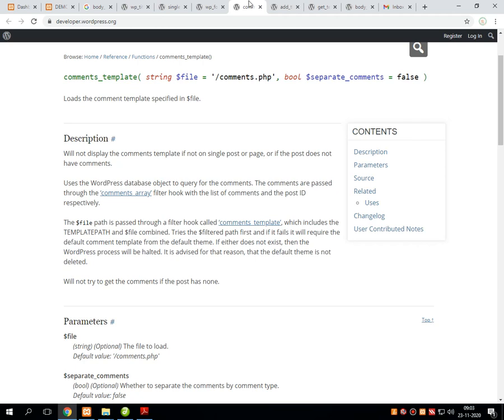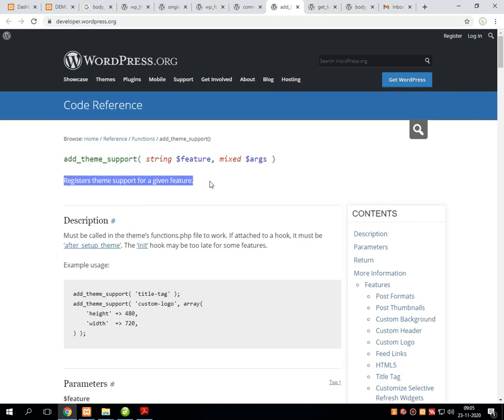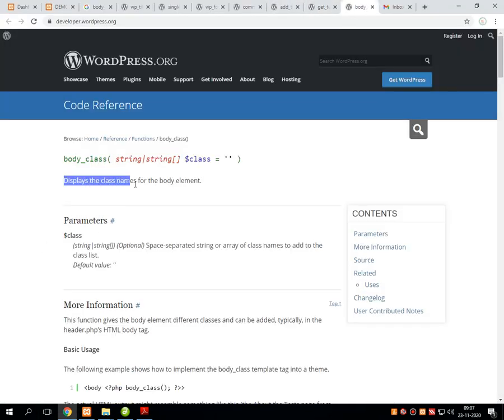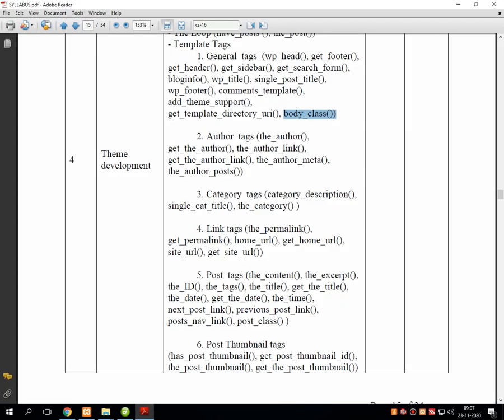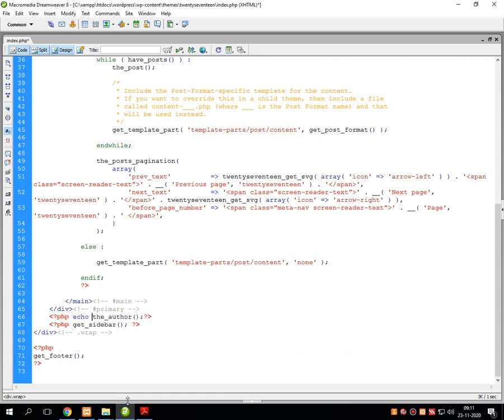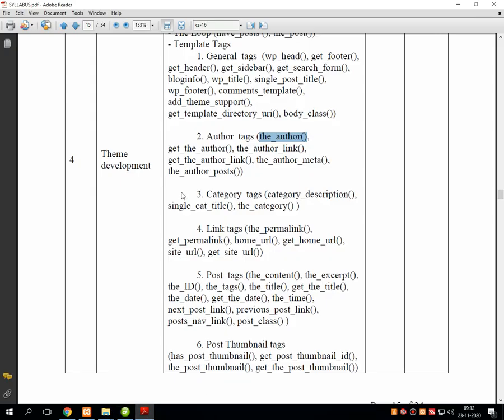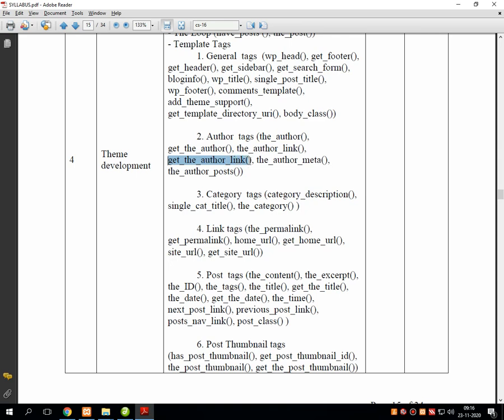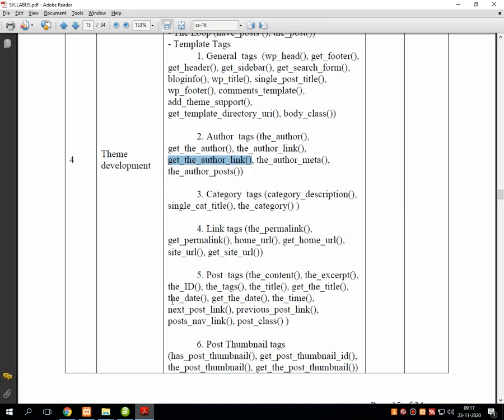UNIT 4 LEC 4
in this session we have discuessed about various advance functions.